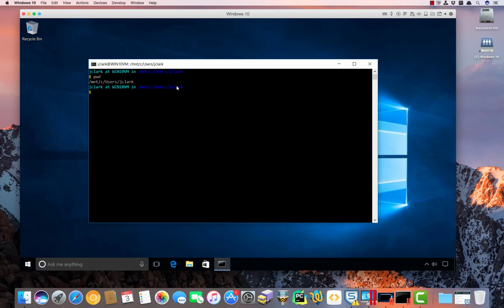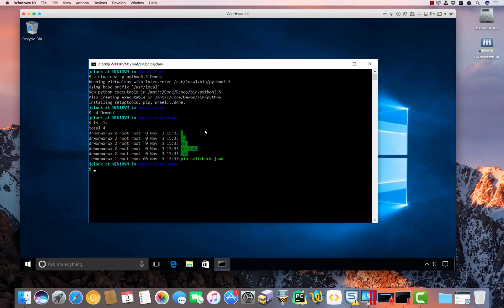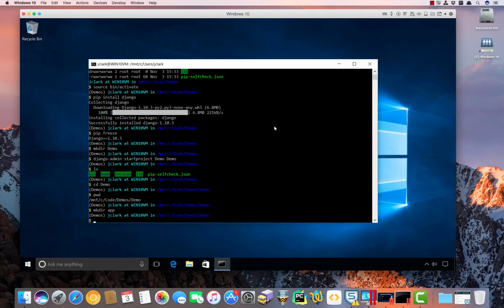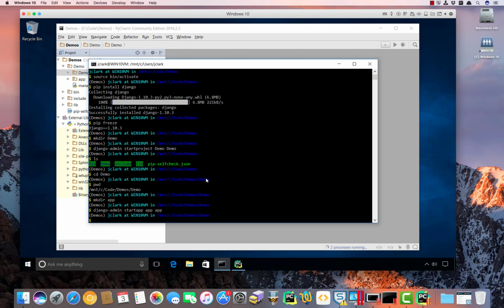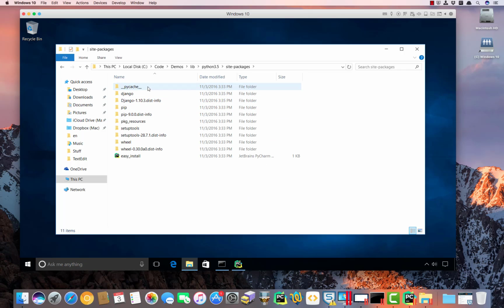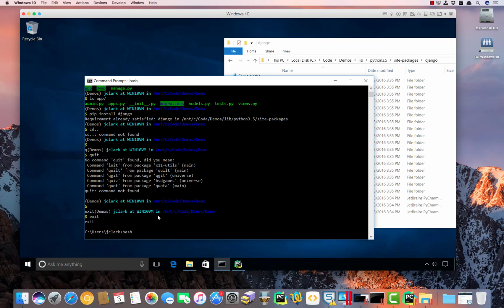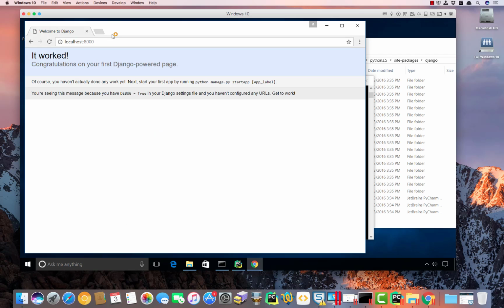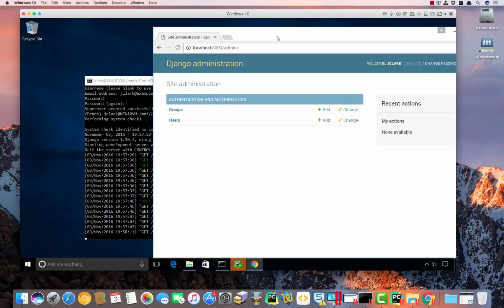Windows 10 Subsystem Linux with Django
Setup a Django environment within Windows 10 Subsystem Linux.